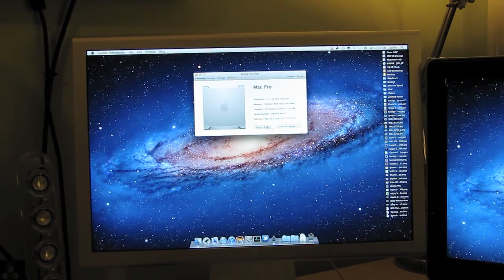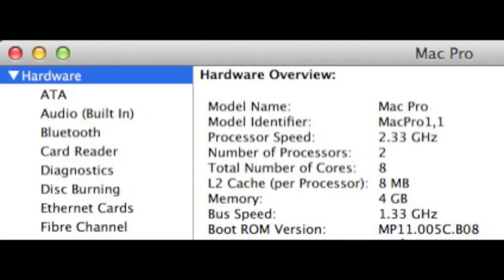Mac Pro Processor Upgrade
In this video I've taken my Mac Pro from 4 cores to 8 cores!

Needed Tools:
3mm hex head tool (at least 6 inches long)

large phillips head screw driver
small phillips head screw driver
small grabber tool (optional) (the yellow plastic tool I used a few times)
anti-static wrist band (optional, I wore one for part of the upgrade)
possibly a plastic card
Thermal paste and cleaner to use on your heatsinks